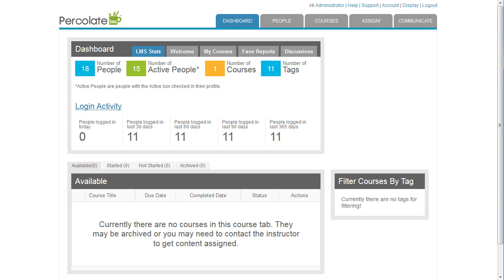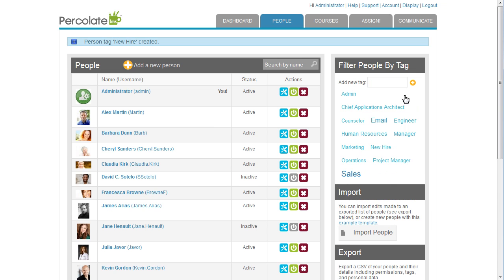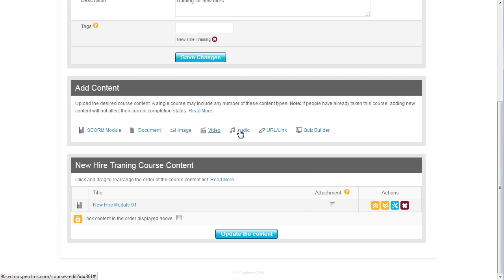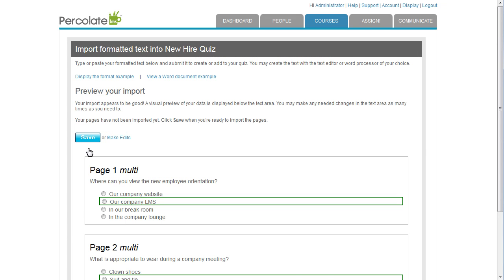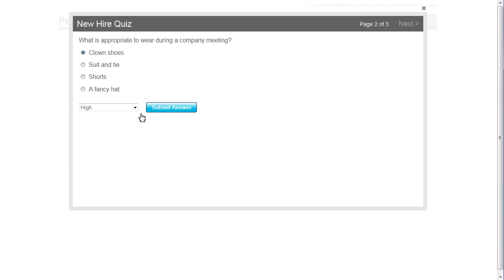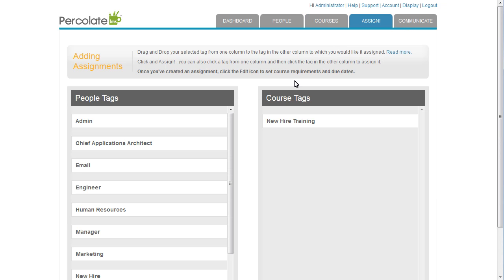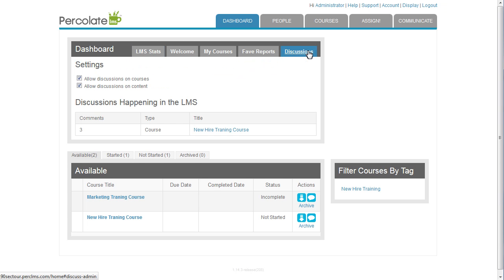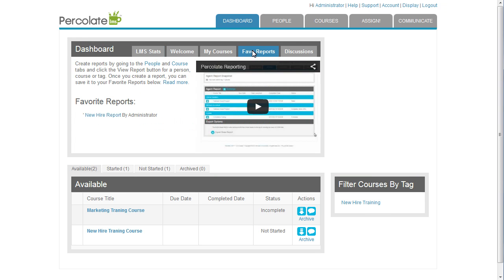Percolate LMS™ Feature Overview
Take a quick look at the top features in Percolate and see how to use them.